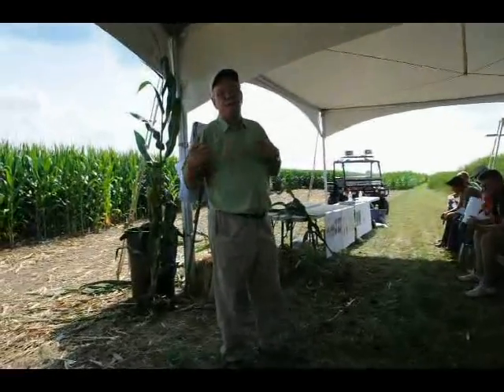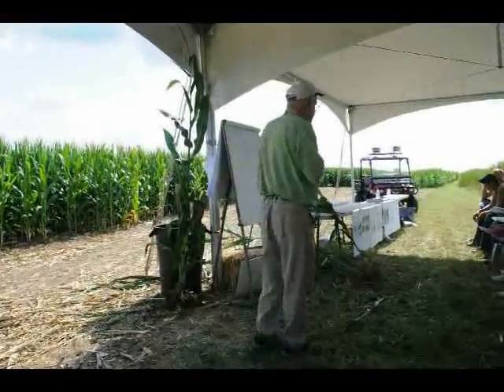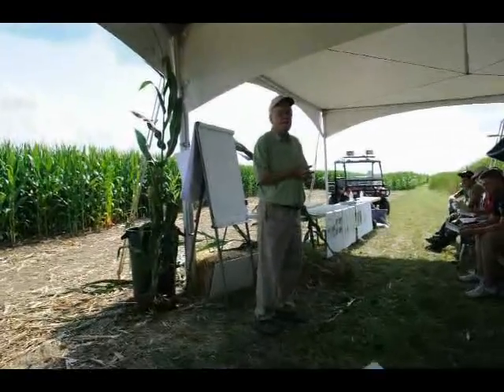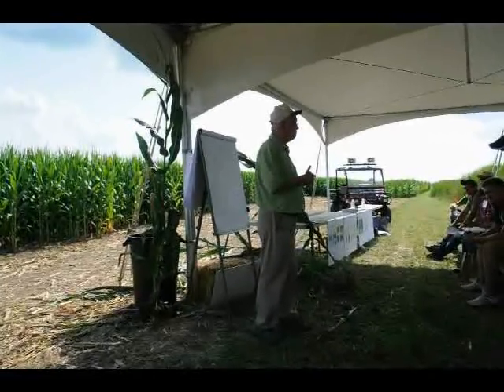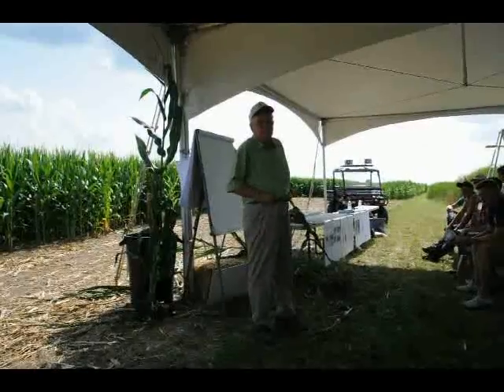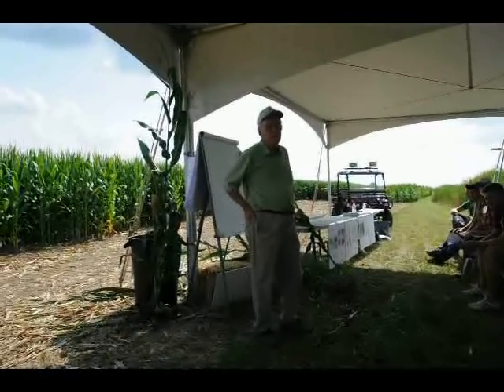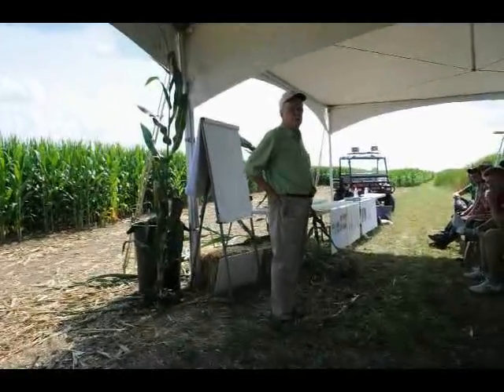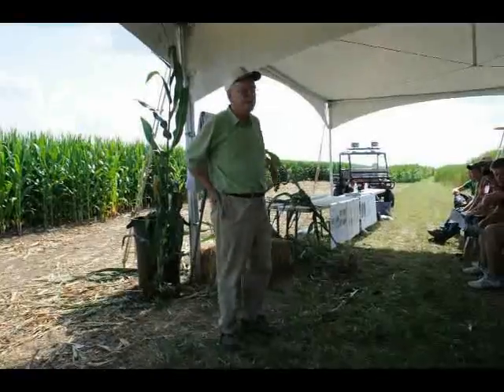Stoller USA Technology Session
Jerry Stoller talks to Corn College attendees about the hormones in corn and how to manage them.